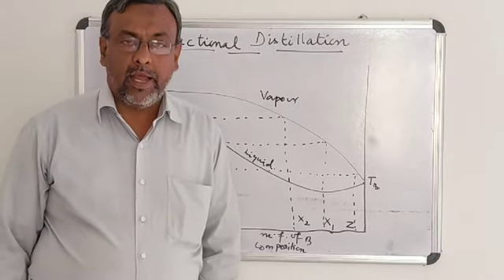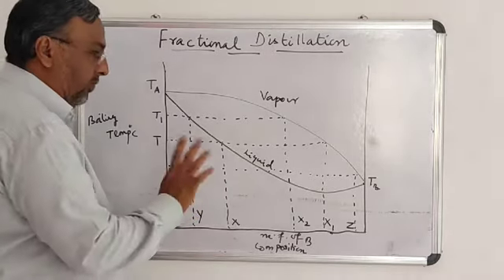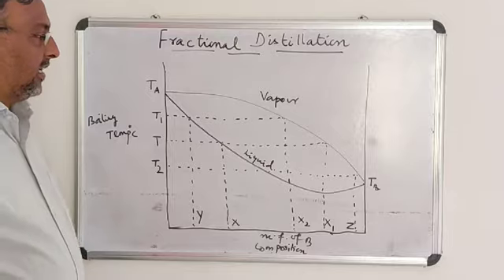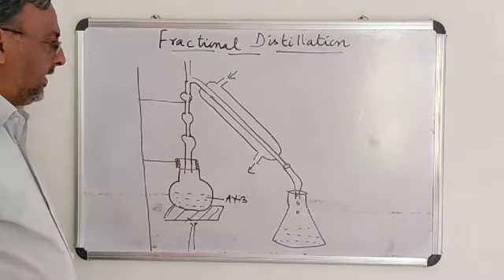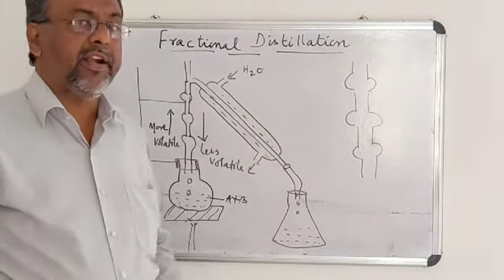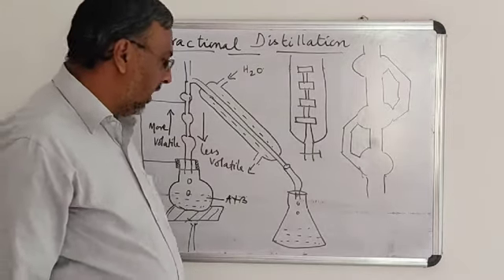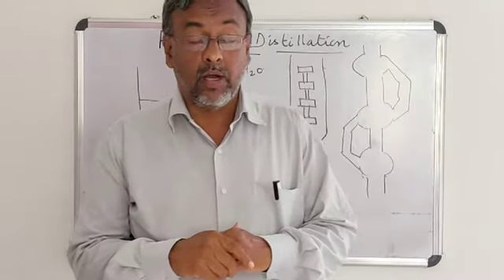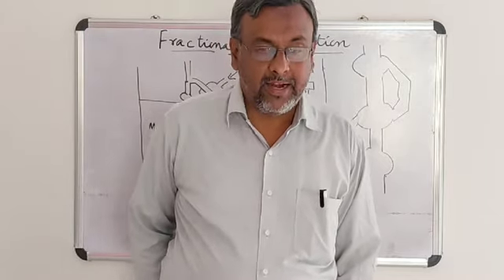Fractional distillation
III Bsc physical    Fractional distillation